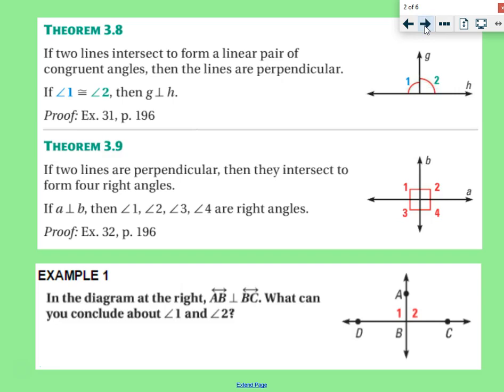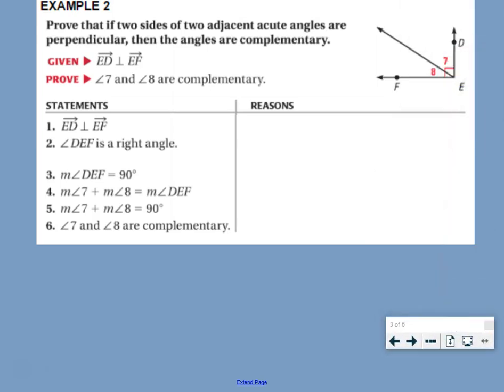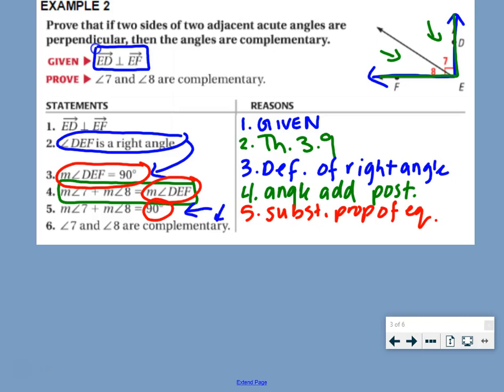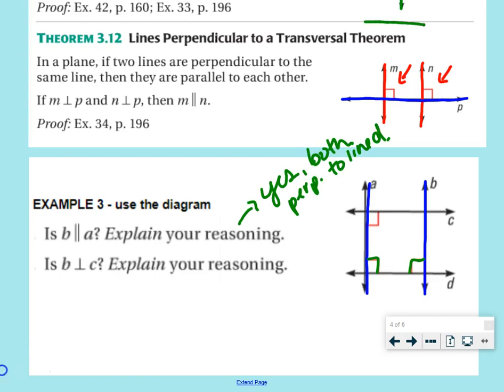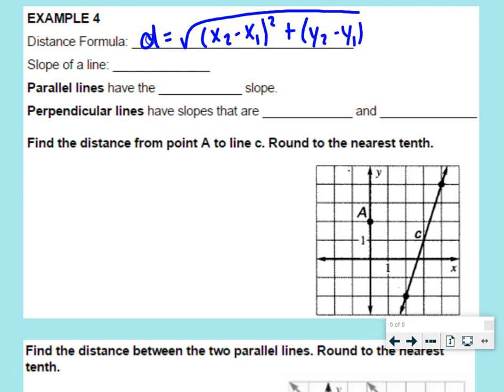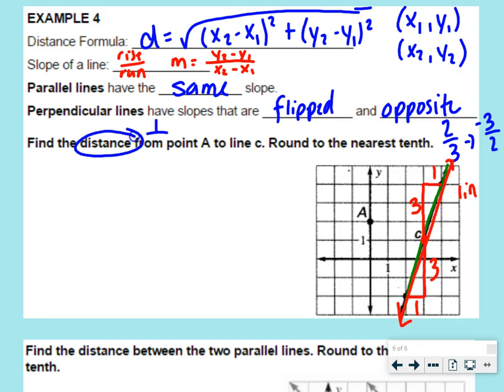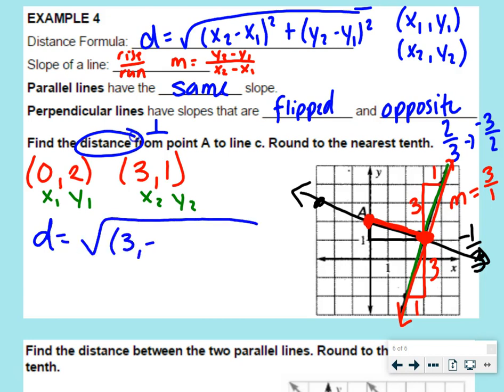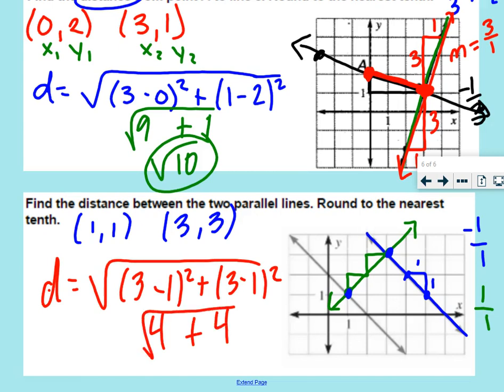3.6 Video Notes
Distance between parallel lines